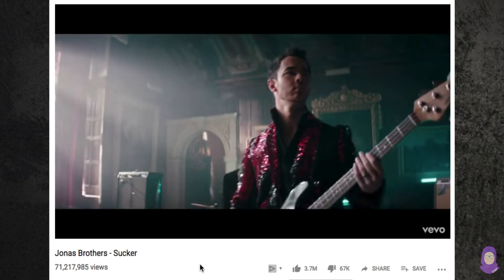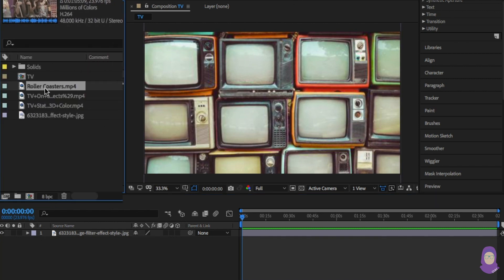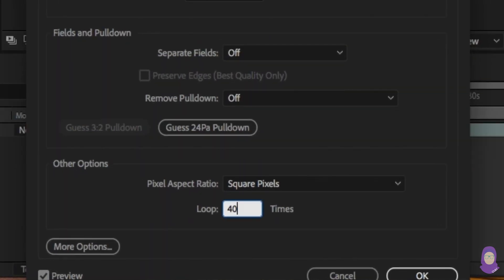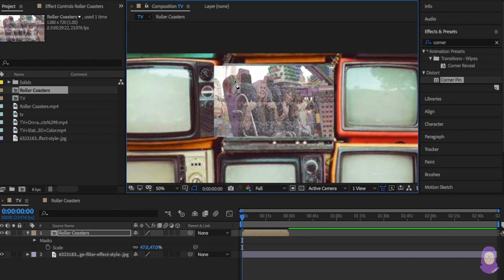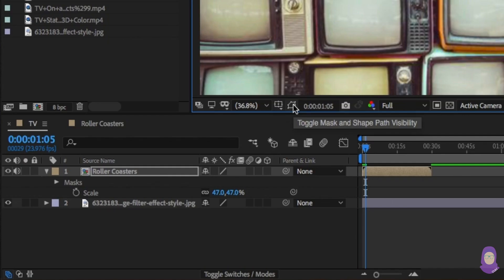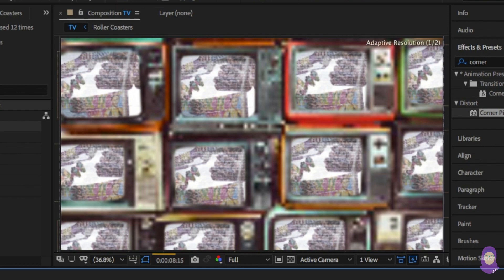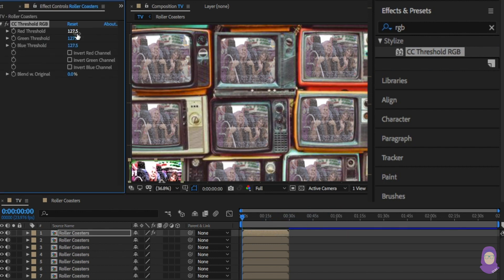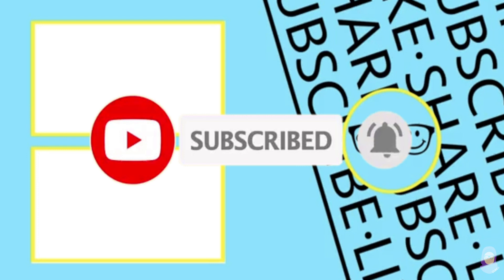Jonas Brother, Sucker - TV Screen Replacement (After Effects)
Replace any TV screen with a video of yourself and add it into a music video.

✅ OUR EQUIPMENT

► Canon 70D